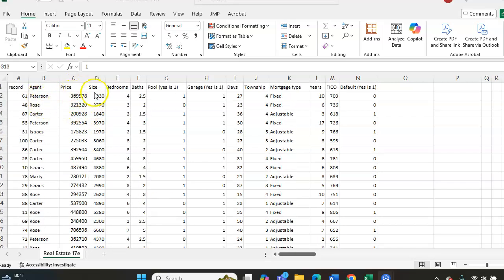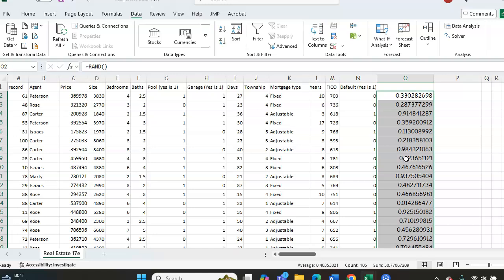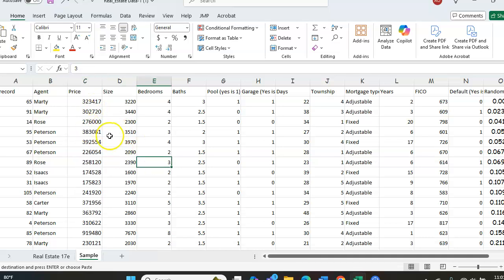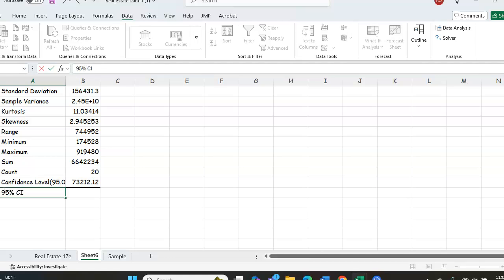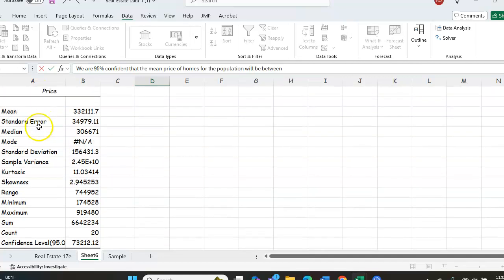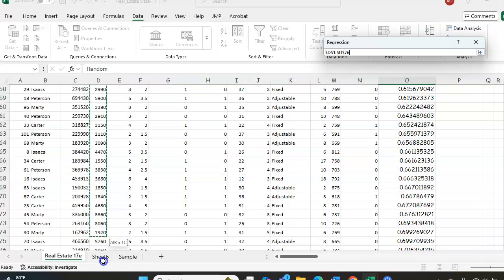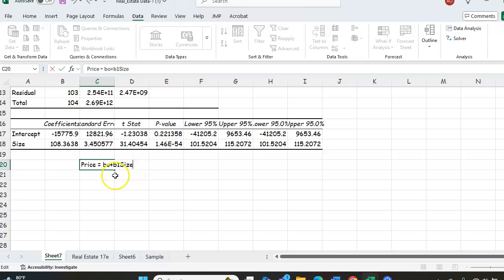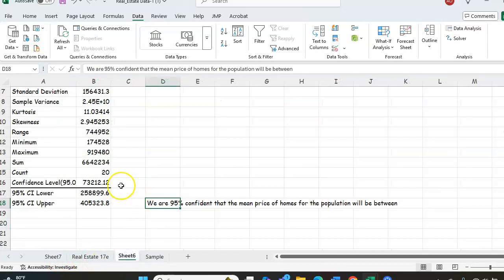Real Estate Dataset- Constructing Confidence Intervals and Linear Regression using Excel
Constructing confidence Interval using a random sample of 20 homes from 105 of the Real Estate Dataset. Linear Regression equation is also computed from the dataset